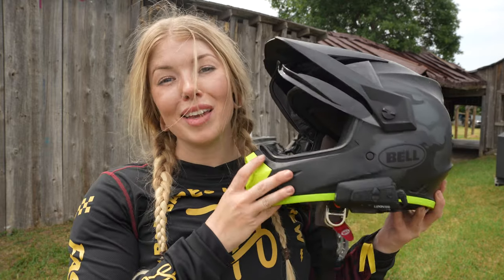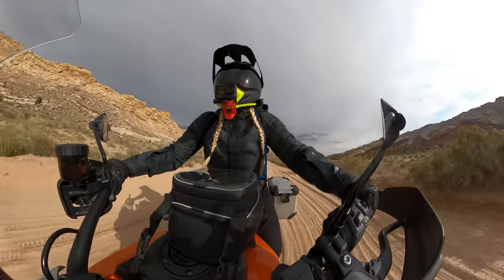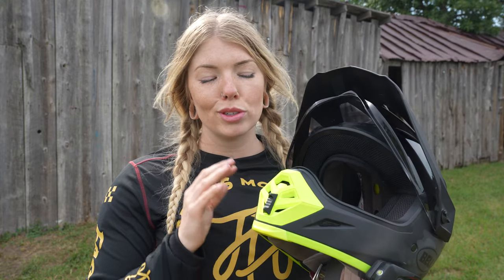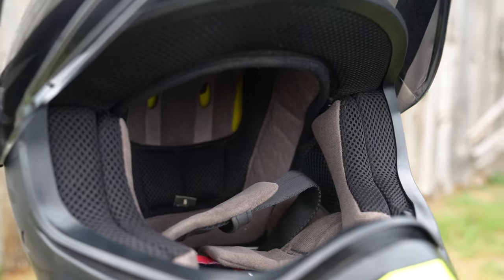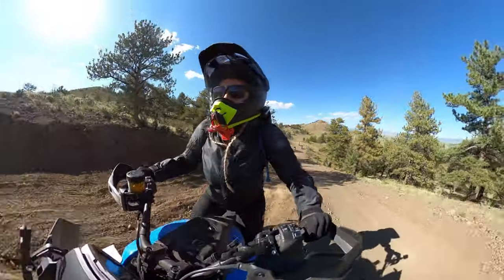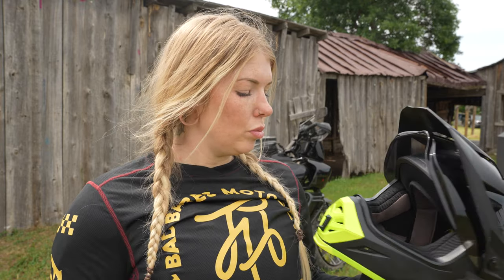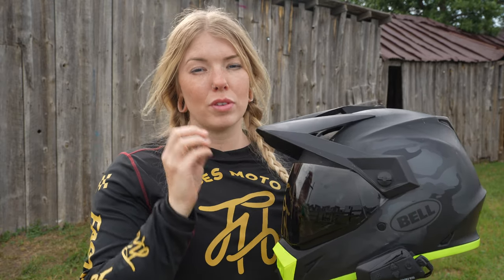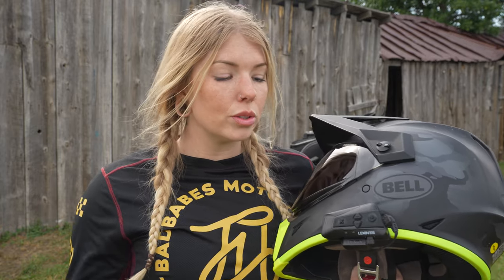TWO YEARS LATER: Bell MX-9 Adventure MIPS Helmet Review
Looking for your next adv helmet? The Bell MX-9 Adventure MIPS Helmet is an excellent helmet for new adventure riders and is a popular helmet choice for experienced riders due to its price point and versatility.  Here's a quick review of my time wearing this helmet over the past two years.

This video was made possible by Bell Helmets. Thoughts and opinions on this helmet are my own.

SKIP AHEAD IN THE VIDEO:
00:00 Introduction
00:59 Bell MX-9 Adventure MIPS General Specs
02:10 MX-9 3-Shell Fitment
02:45 Face Shield Options
03:44 Can You Wear Sunglasses or Eyewear?
04:28 Wearing Goggles with the MX-9
04:48 Velocity Airflow System
05:16 MX-9 Cold Weather Kit
06:04 Peak Visor Lifting?
06:43 Bluetooth Communication System Fitment

🏍️💨 Thank you to my partners who helped make this video possible:
Bell Powersports
Law Tigers

🏍️💨 Let’s Get Social, Y’all!